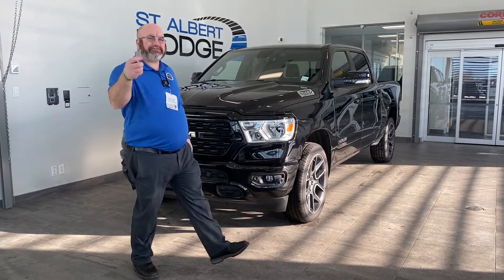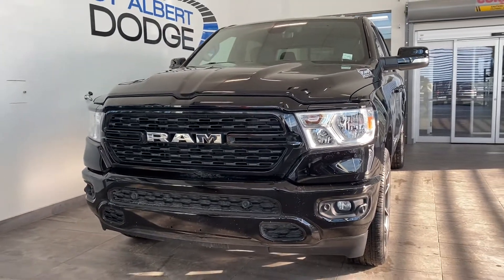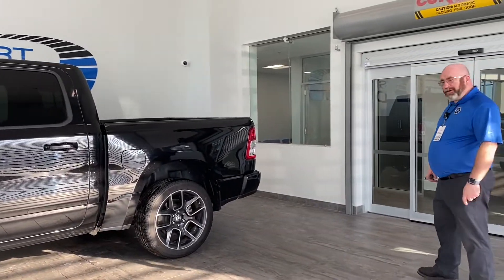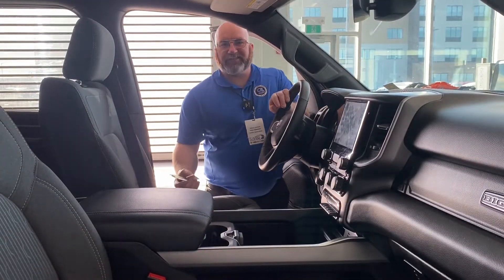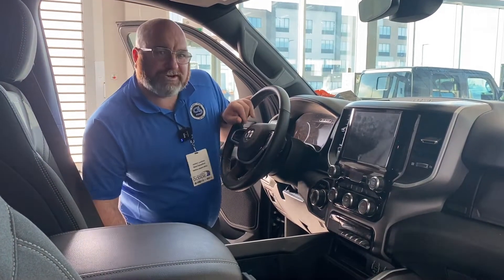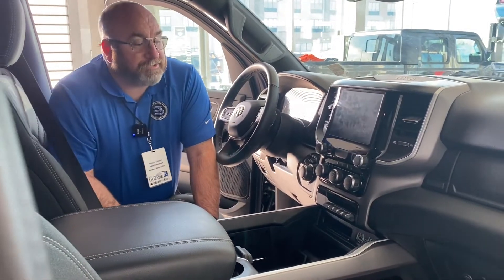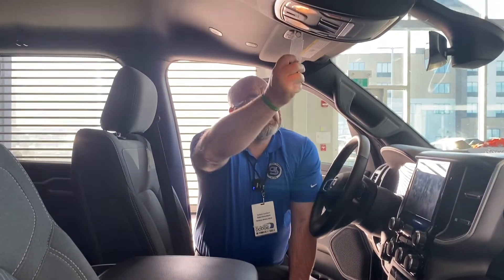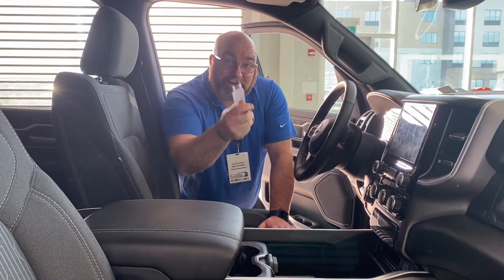2022 RAM 1500 Big Horn | Stock 2R16529A | St. Albert Dodge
Check out this 2022 RAM 1500 Big Horn | Only 2254 km | Alpine Audio System | Parksense Front/Rear Park Assist | Apple Carplay Capable | Navigation | Back-up Camera | One Owner | No Accidents

Stock: 2R16529A
VIN: 1C6SRFFT3NN174052

1155 St Albert Trail
St. Albert, AB T8N 7X1
Canada